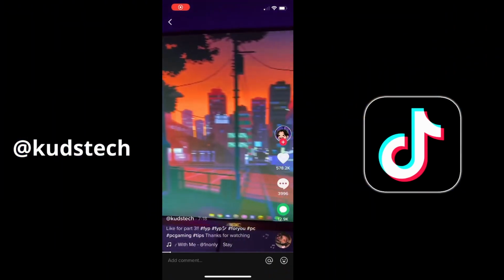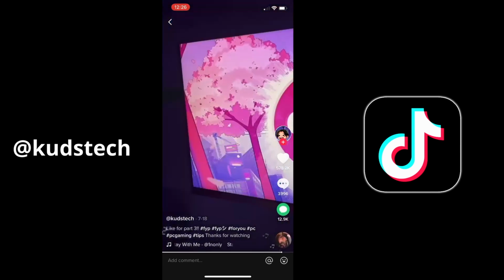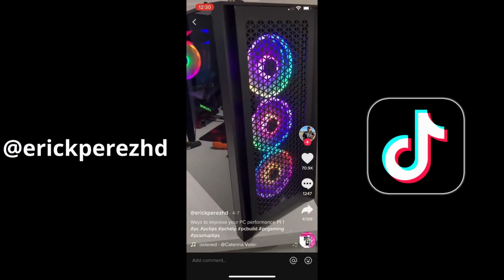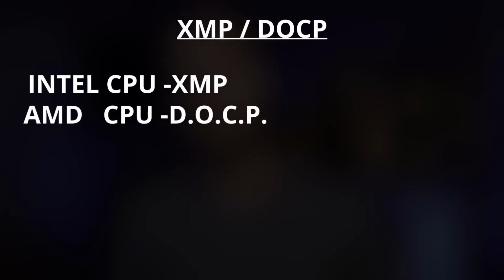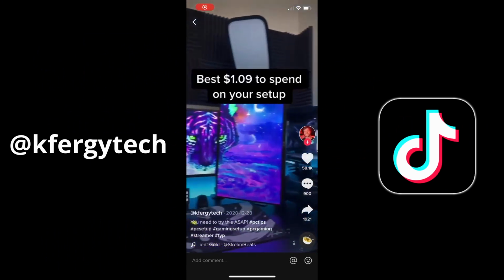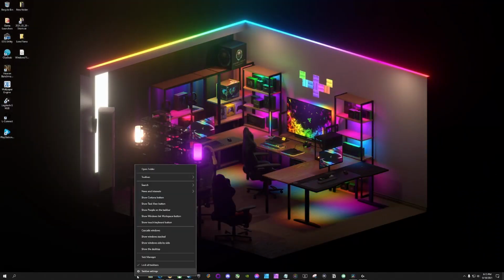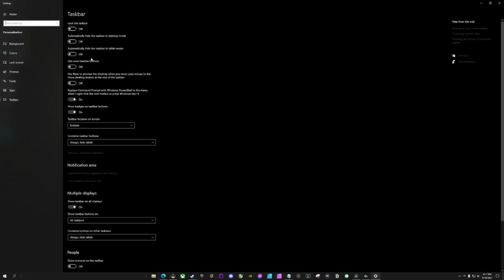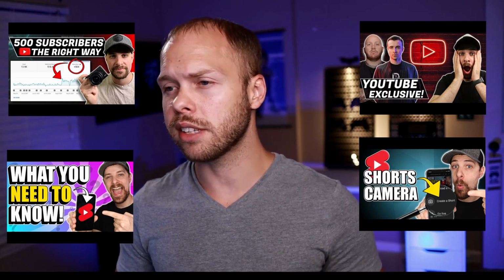Can You Trust TikTok With Your Gaming PC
In this video, I review multiple TikTok videos that offer PC Gaming tips and tricks. I evaluate if these TikToks are legit and where they can improve.
This video addresses all the following topics:

Can You Trust TikTok With Your PC
Can You Trust TikTok
Exposing TikTok
TikTok reaction
PC
Gaming PC
PC Gaming
PC Gaming tips and tricks
How to monitor your frame rate
Youtube picture in picture
How to center the task bar on Windows 10
XMP vs DOCP
Intel vs AMD
The videos you will find on this channel are similar to videos you will find on channels like Alpha Gaming(Harris Heller) and JayzTwoCents. Also, there are a lot of themes and influences from creators like Nutty, BitWit, and Linus Tech Tips.
The music in this video is from Harris Heller Streambeats. You may have heard about this from Alpha Gaming.
🎬Chapters
🕒 0:00​​​​ - Intro
🕒 0:35 ​​​ - Improve your monitor's display
🕒 1:48​ - The problem with Tik Tok
🕒 2:19​​​​ - XMP vs DOCP (Intel vs AMD)
🕒 3:33​​​​ - How to monitor frame rate
🕒 5:08​​​​ - How to center the taskbar on Windows 10
🕒 6:27​​​​ - YouTube Picture in Picture
🕒 7:45​​​​ - PC Gaming Headphone Tips